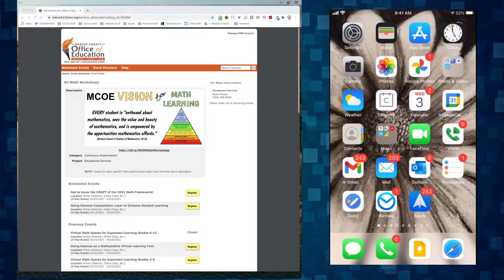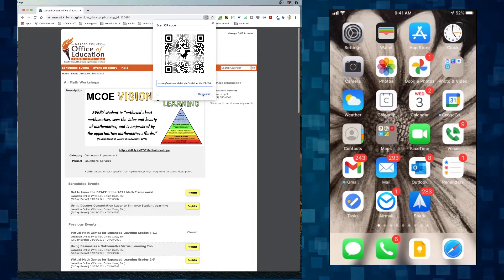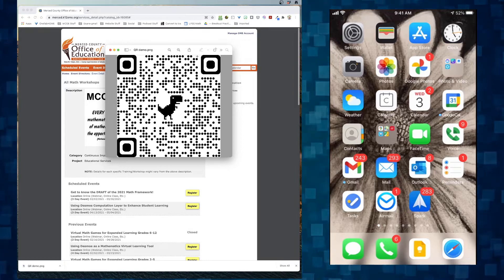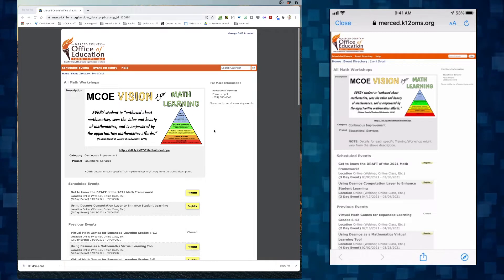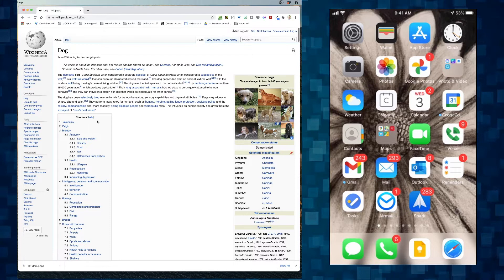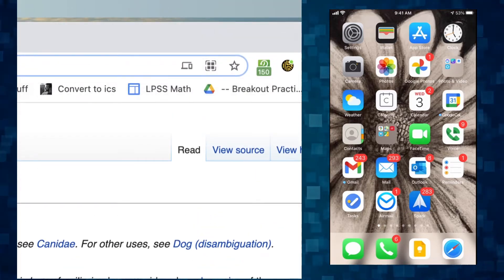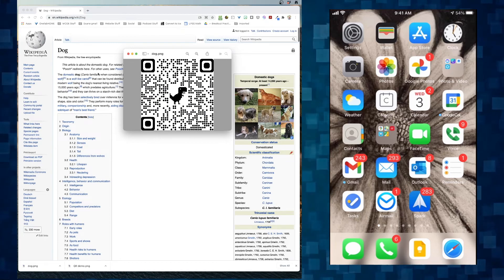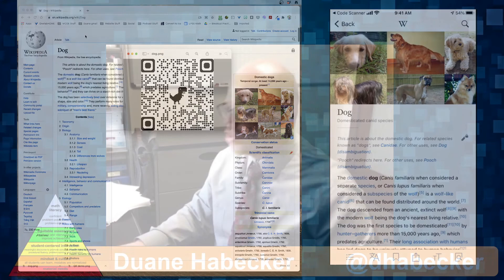Use the Chrome browser to make QR codes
The Chrome browser just made it even easier to create QR codes! No extra websites or software needed. Everything happens inside the Chrome browser itself.